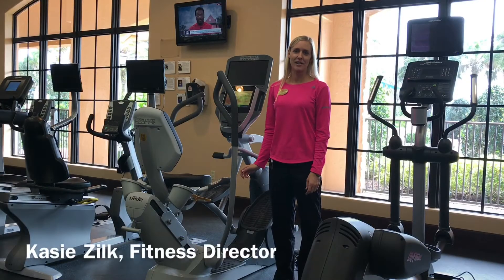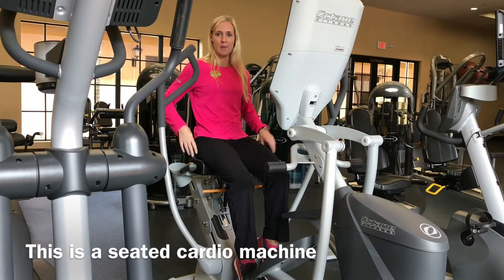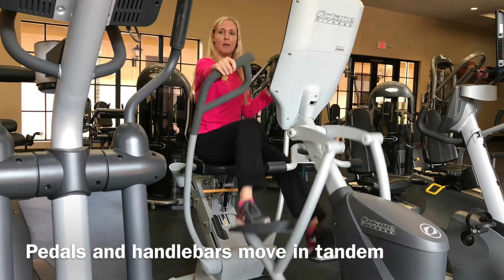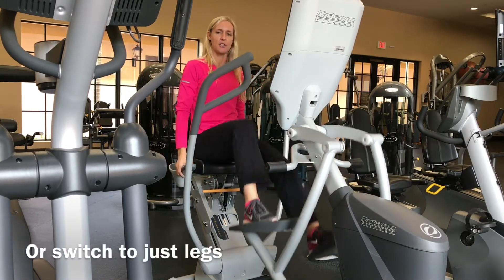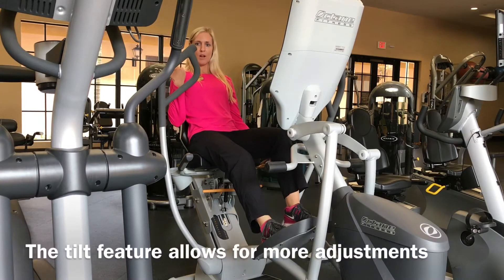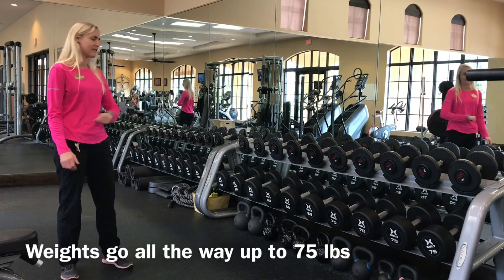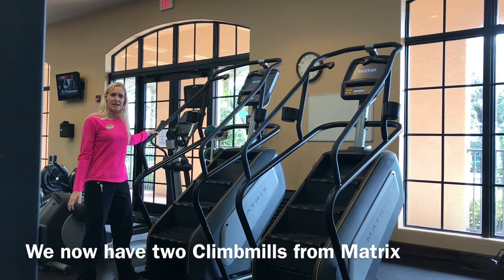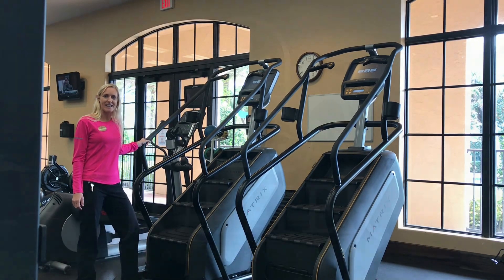New Equipment in the Fitness Center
Fitness Director, Kasie Zilk, introduces two new cardio machines and weights now available at the Fitness Center.